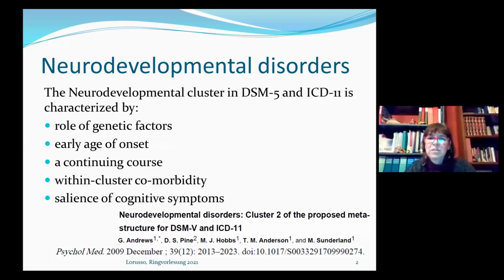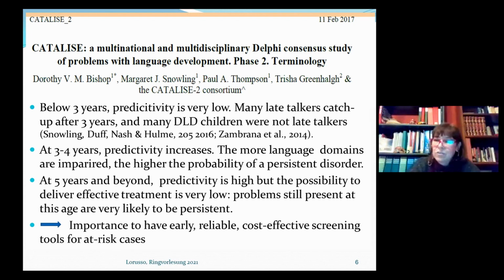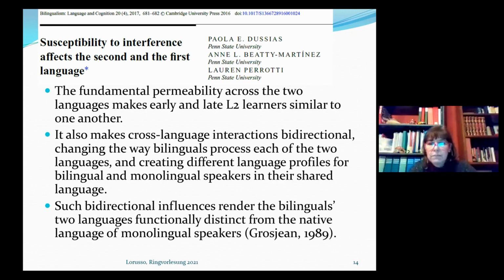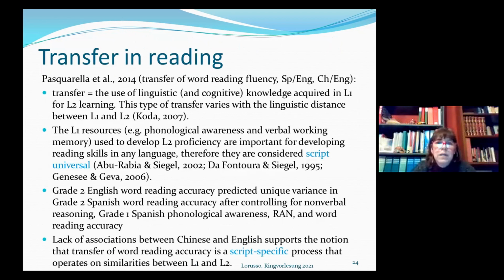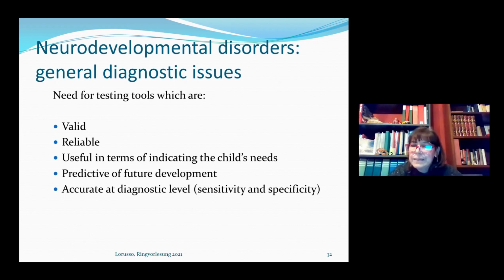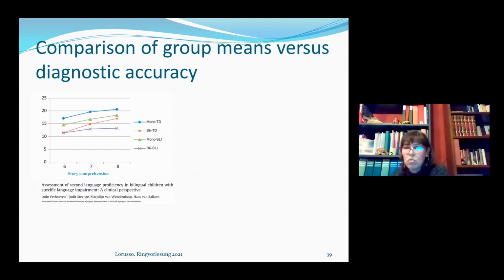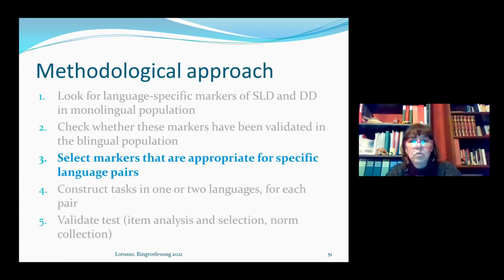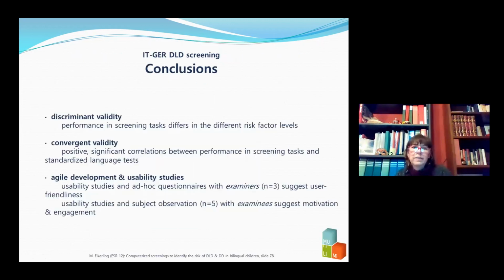Lorusso: Assessment of developmental language and reading disorders in bilingual children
'The Multilingual Mind: Lecture series on multilingualism across disciplines.'

Lecture 8: Dr Maria Luisa Lorusso (IRCCS, Eugenio Medea): Assessment of developmental language and reading disorders in bilingual children

Abstract
Distinguishing between the effects of lack of linguistic exposure and a neurodevelopmental disorder affecting language or reading acquisition in multilingual children accessing clinical services can be a challenging task. Many factors contribute to the level of mastery of the two (or more) languages, positive or negative cross-linguistic interactions may occur at several levels and many variables must be taken into account in the assessment process. One of the most effective strategies to disentangle the various factors is assessing all the languages spoken and comparing performances, but practically this may be very difficult (both because very few clinicians have a perfect knowledge of more languages, and because tests and norms developed for the monolingual population could provide misleading results). Moreover, the differences existing between language structures and between orthographic systems make a simple transposition of tasks into various languages an unsatisfactory choice, whereas specific markers may represent more sensitive and reliable targets for assessment. A fully automatized system delivering language-specific tasks and providing a quantitative and qualitative description of the levels of performance across languages is being developed within the framework of  the MultMind project. The principles on which the system is based will be described, along with the first results from groups of bilingual children with typical and atypical oral and written language acquisition.

Organised by the Dept of Linguistics & Centre for Multilingualism, University of Konstanz & the Marie Curie ITN project 'The Multilingual Mind' (765556).